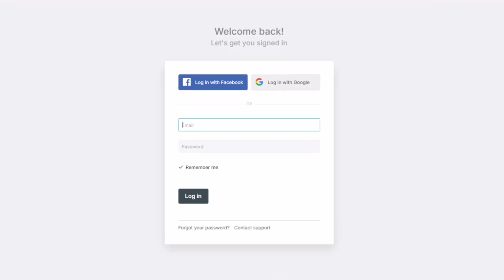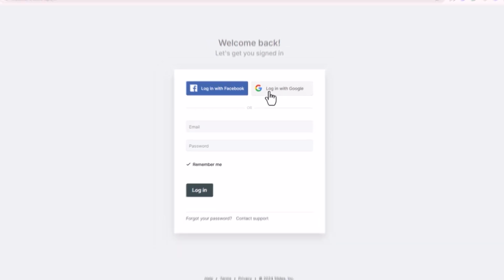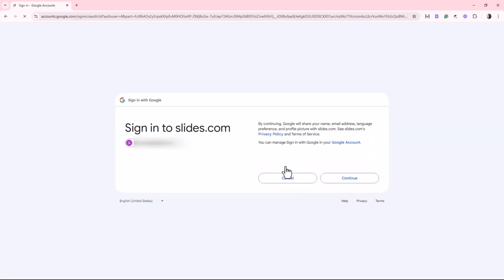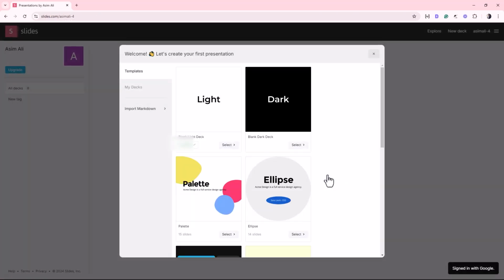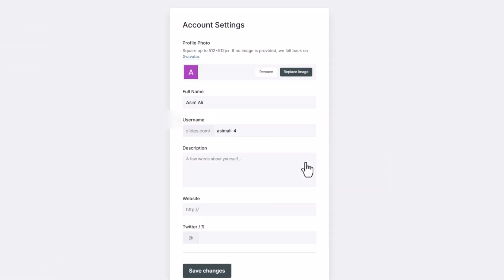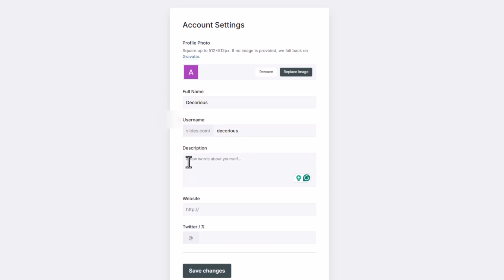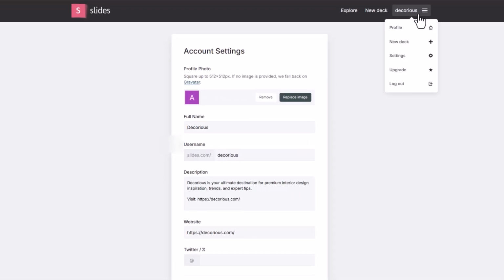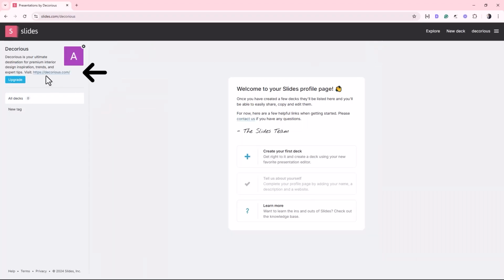How to Create a Profile Backlink on Slides.com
In this step-by-step tutorial, I'll show you how to create a high-quality profile backlink on Slides.com, a popular platform for sharing and showcasing presentations.